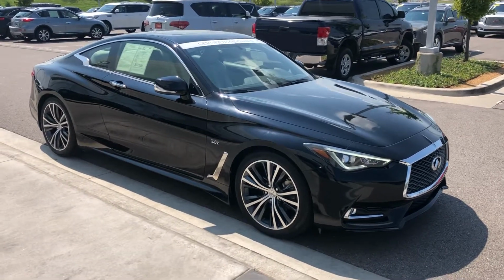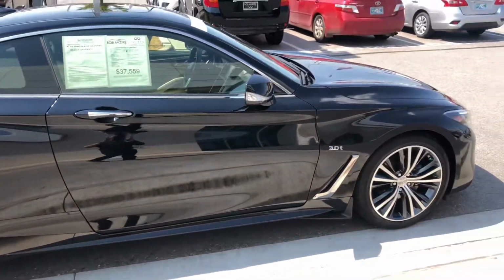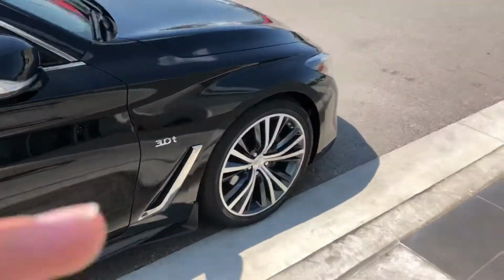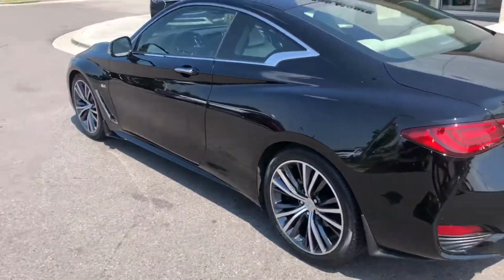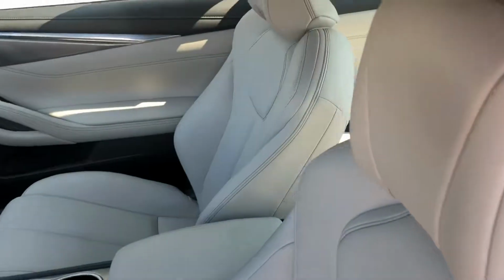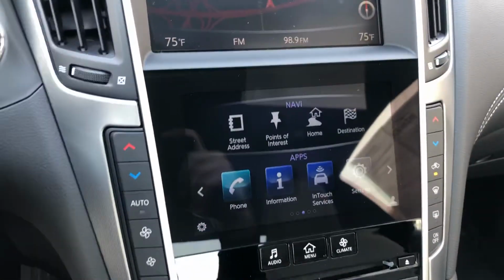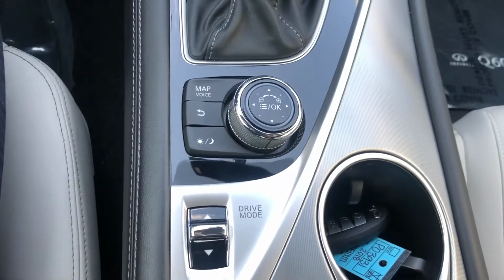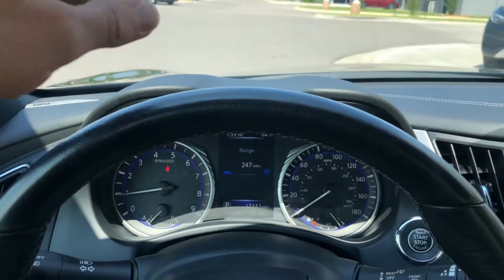2018 Q60 Bob Moore Infiniti